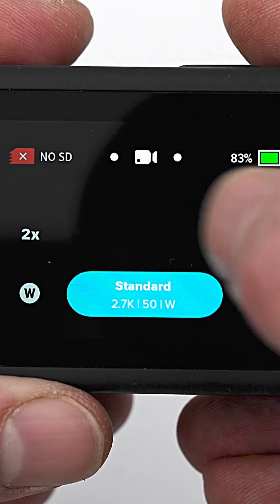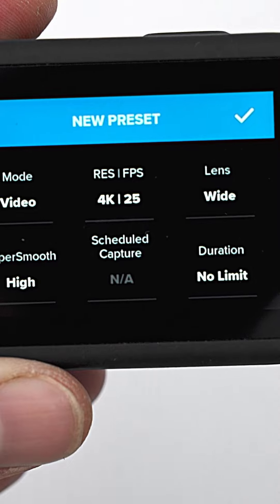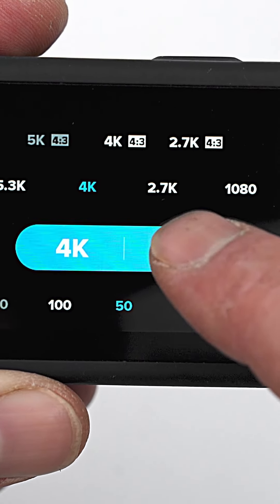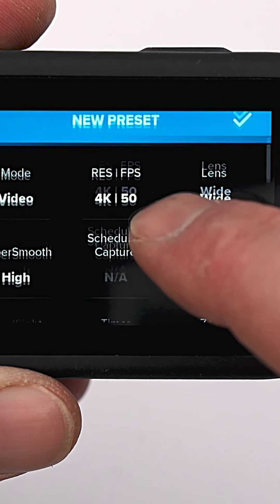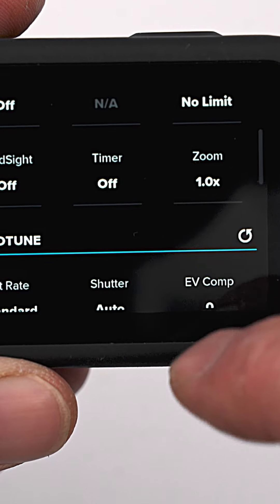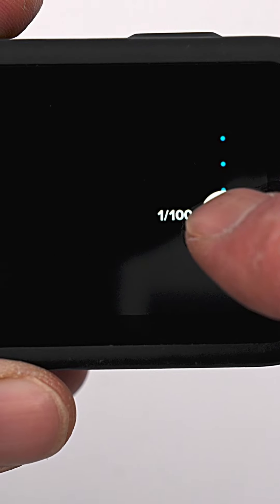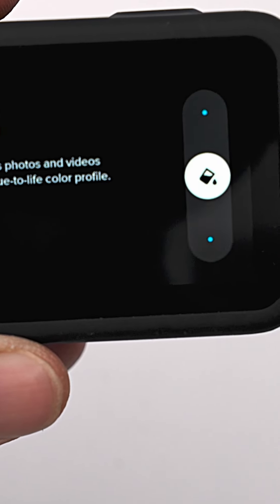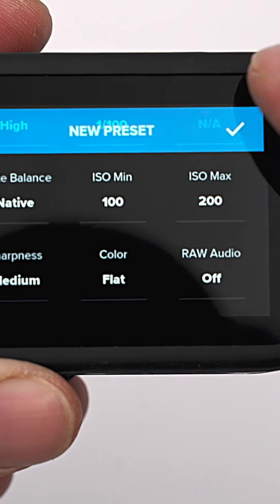Unlocking the Secrets of Color Settings for Your GoPro - Get Pro Results Now!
Looking to get the most out of your GoPro camera? In this video, I'll show you how to unlock the secrets of color settings so you can get pro results every time.

GoPro cameras are amazing devices that are perfect for capturing amazing video and photos, but unless you know how to use the right color settings, your photos and videos won't look their best. In this video, I'll reveal the secrets of color settings so you can get the best results from your GoPro camera.

Whether you're a beginner or a pro, this video is a must-watch if you want to take your GoPro videos to the next level!